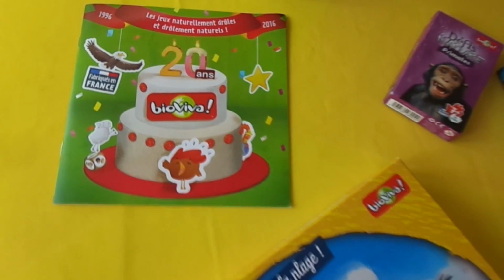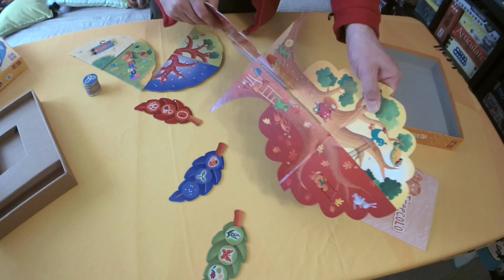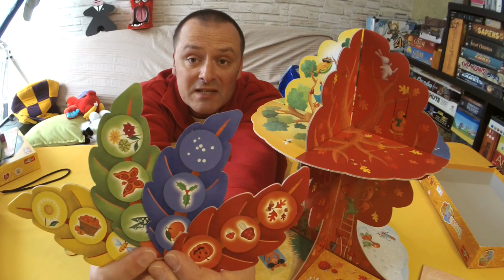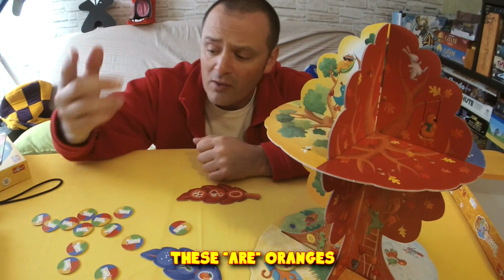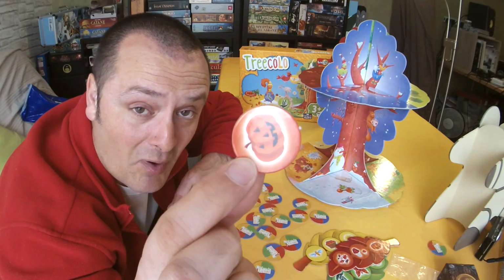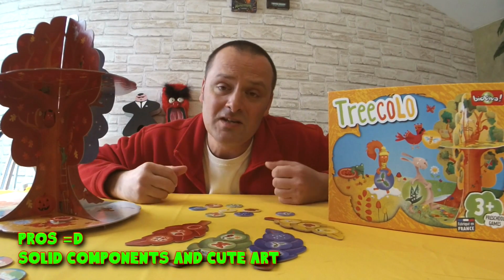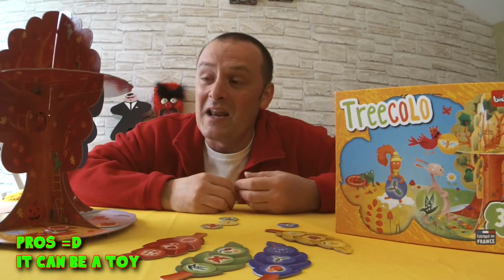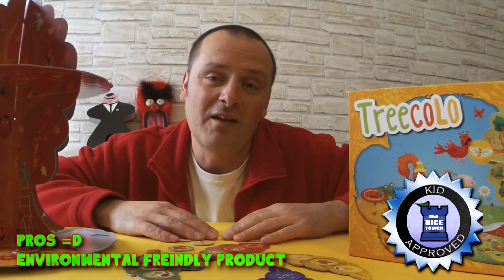Treecolo Review - with Barry Doublet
Barry takes a look at this children's game produced by French publisher BioViva.